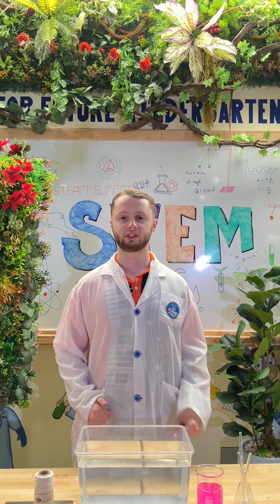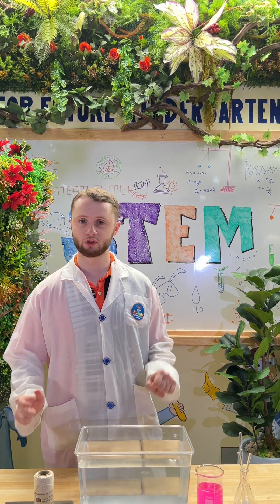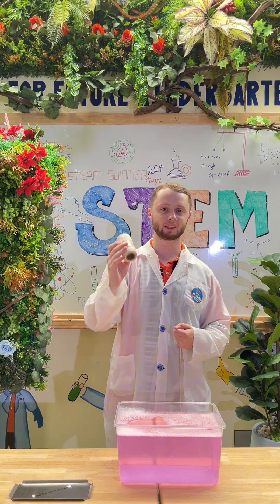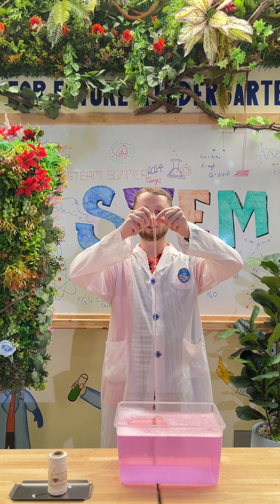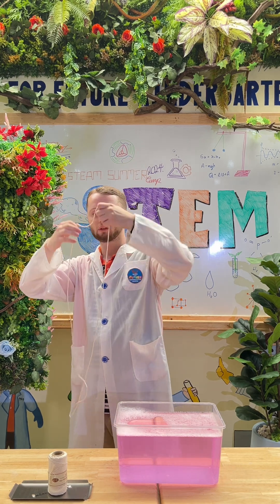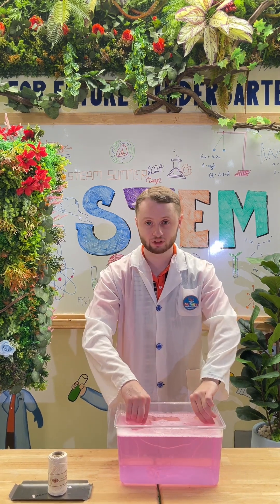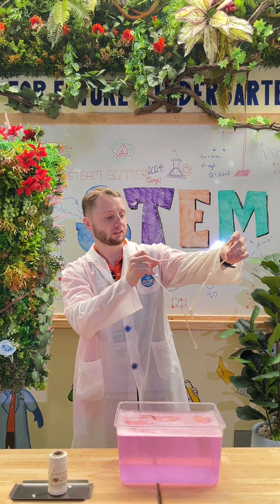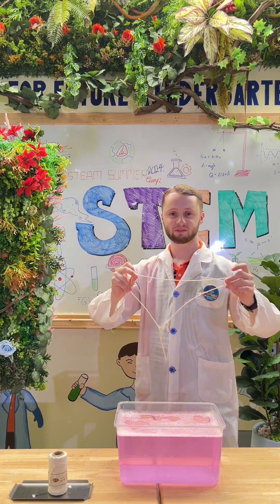" Magic Door from Soapy Water " Science Experiment Pre Kindergarten - Kindergarten1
We can placing a rope on top of a bubble without it bursting because of the surface tension.